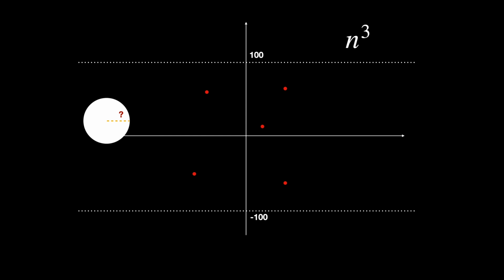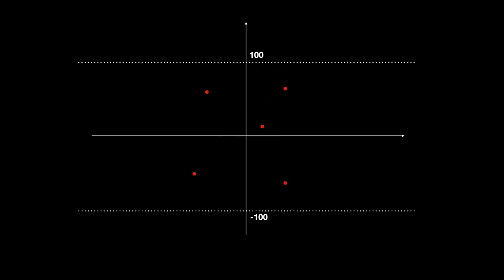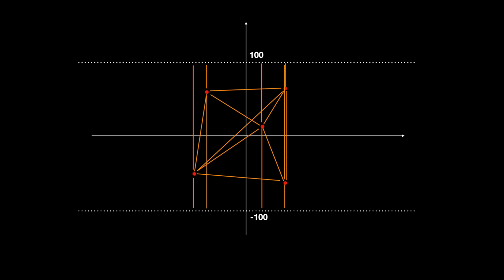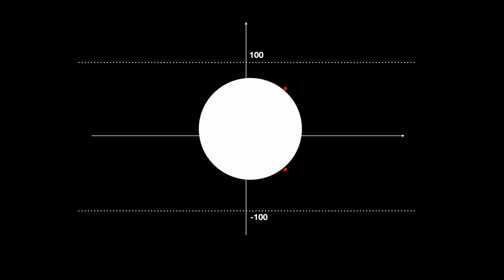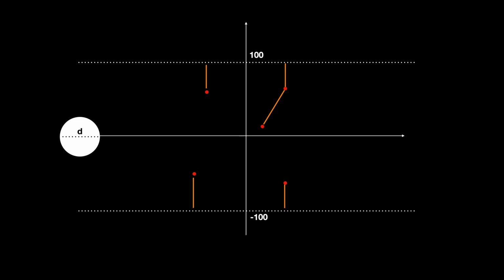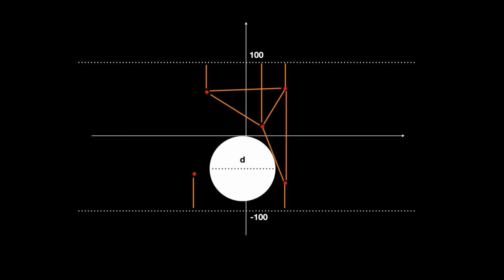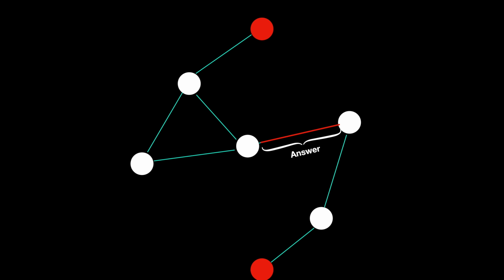Solving a "Hard" Problem with Simple Algorithms | AtCoder Problem Analysis